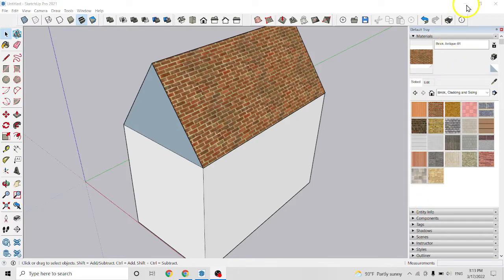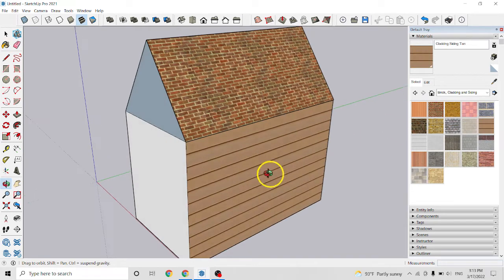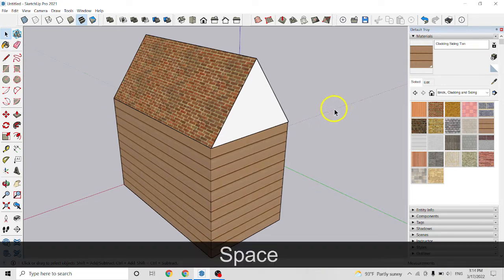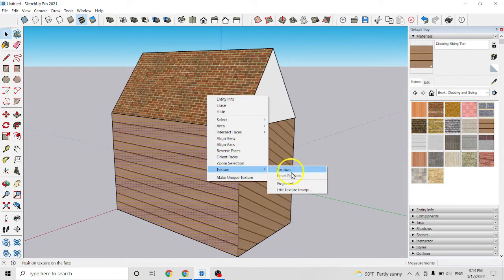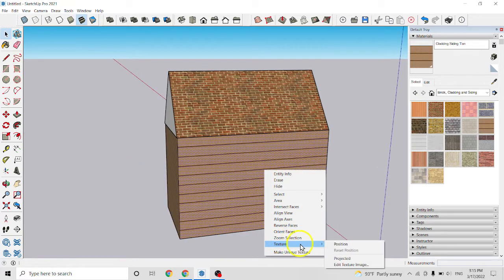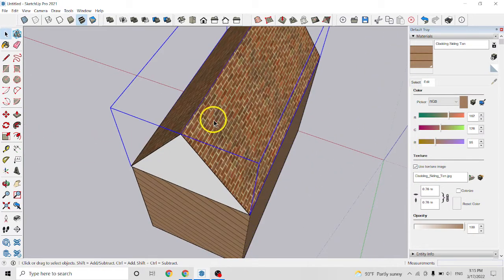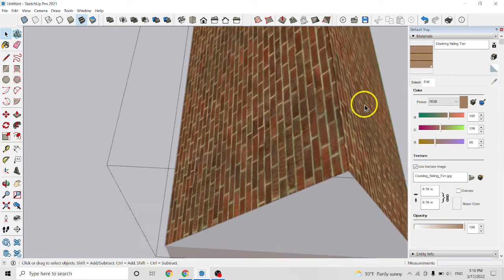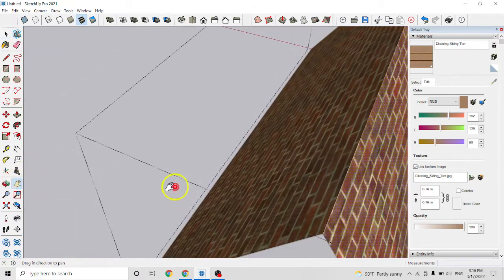Lesson 19 How to use texture in SketchUp Pro 2021